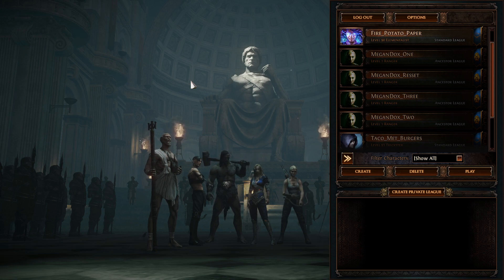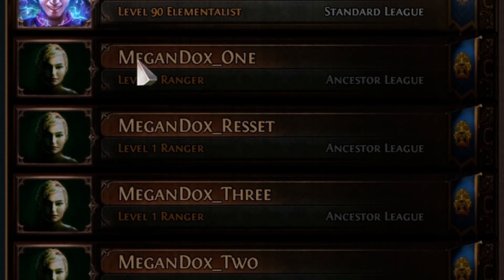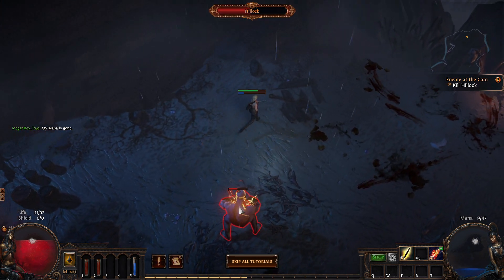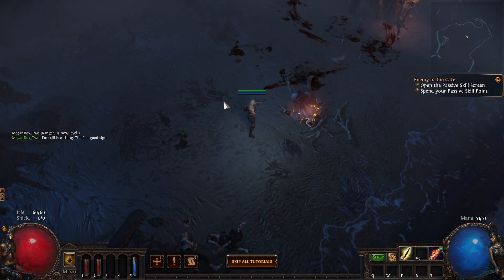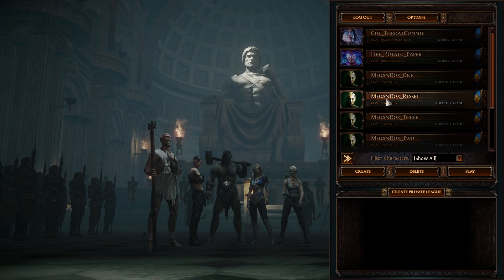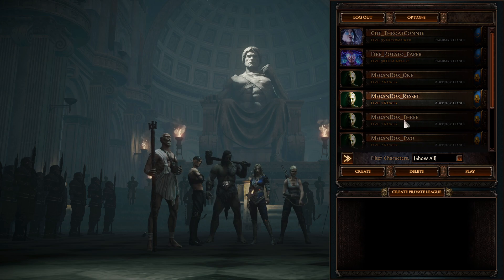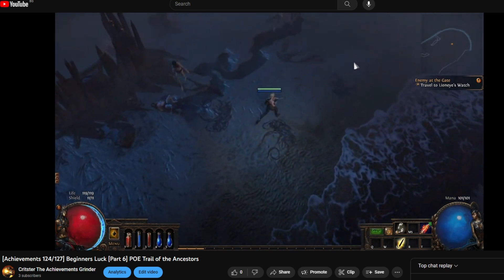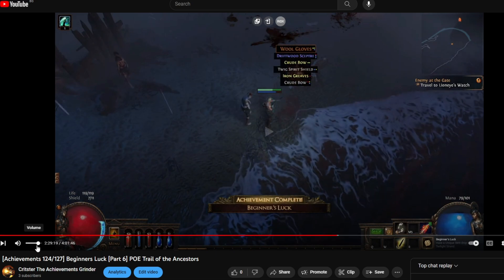How to Easily and Efficiently Complete Beginner's Luck Achievement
This is the easiest way to complete the achievement Beginner's Luck

Tips:
Create 4 rangers, 3 rangers you will try to min-max and one ranger to reset the sequence if the map is not reset for your 3 main rangers.

Most important Mods on gear!
Number 1 - Rarity of item found
Number 2 - Damage
Number 3 - Movement speed

No armor = more movement speed

From levels 1 to 4 kill everything on the way to gatter levels.
After level 4 focus only on Hillock, if any corpses or barrels are on the way make sure to interact with them.

Make sure to not exist strand, click on keyboard exit, and go to character selection until you finish the achievement.

I personally needed more than 300 runs, I made the mistake of leveling 5 Rangers, and building item rarity was way harder, make sure to follow my instructions above, it will save you a lot of time!